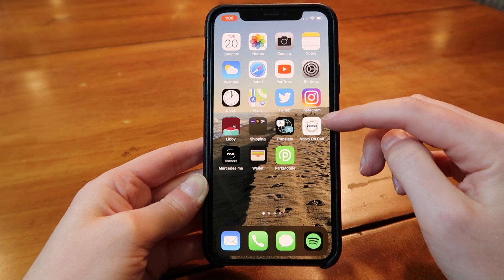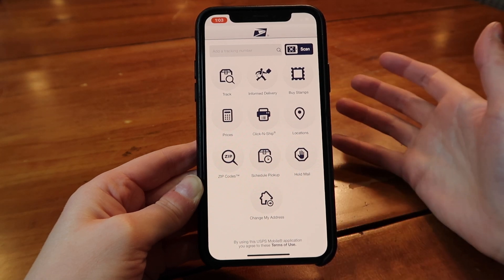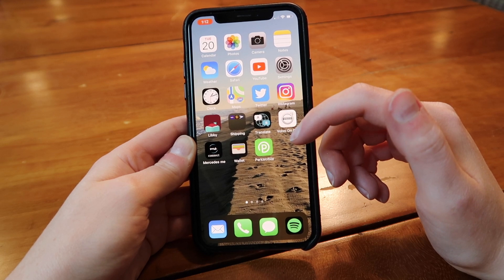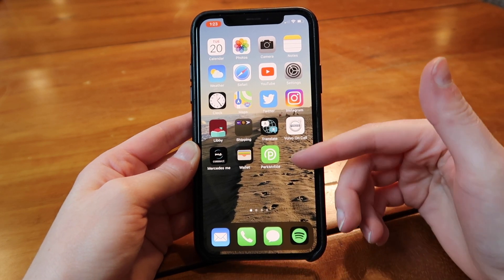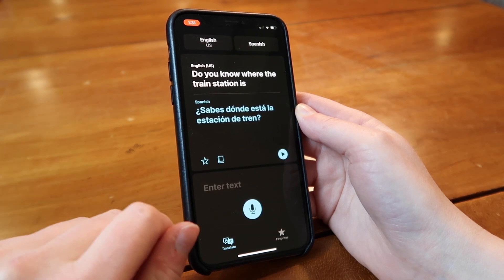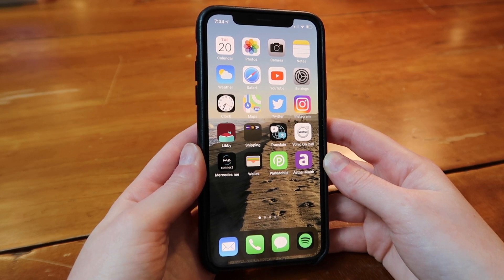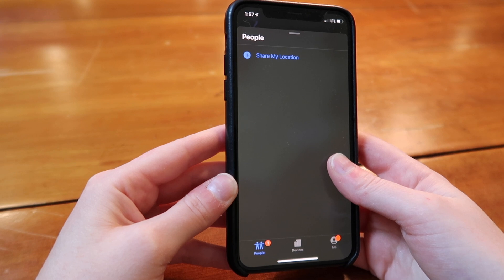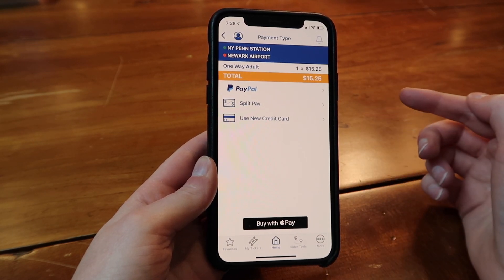Best iPhone Apps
In this video I review some of the best Apps to have on your iPhone in 2021! I'm using an iPhone Xs and the latest iOS update, iOS 14!

This video also includes a demo and walkthrough of the initial set up process covering the basic features and details and benefits of each app. This easy step by step guide includes tips and tricks to customize your iPhone or iPad, a walkthrough of settings to change, and might include a few features that you didn't know existed! Many of these beginner level tips can also be used if you have another iPhone or iPad model such as the iPhone 12 or 12 Pro or XR. Hopefully this is helpful, and check it out for everything you need to know! 📱✨

00:00 Intro
00:19 Car Apps
01:18 Shipping Apps
02:16 Banking Apps
02:46 Library Apps
03:24 Parking Apps
04:26 Translate App
04:50 Apple Wallet
05:50 Find My App
07:18 NJ Transit App
07:54 Outro

The statements and information provided in this video are Suzy Belli’s opinions. All statements and opinions are subject to change without notice.